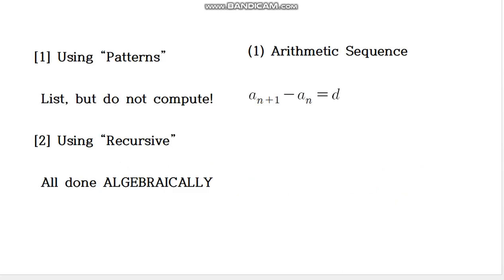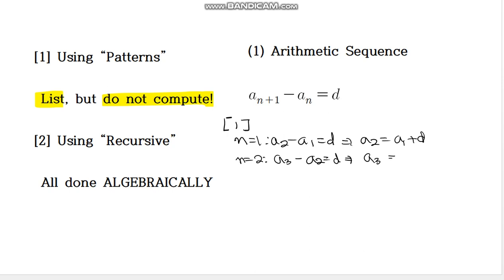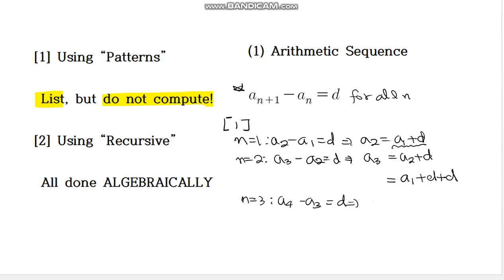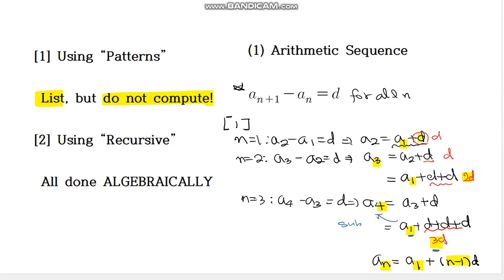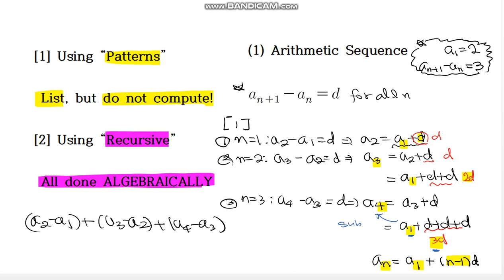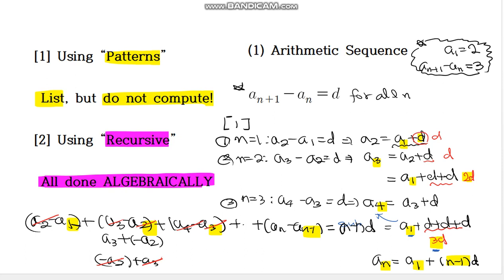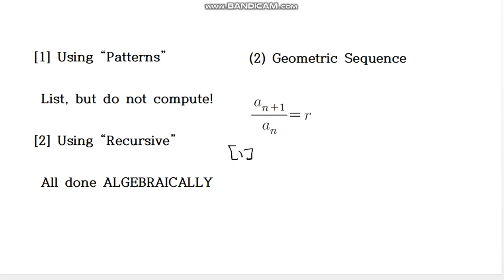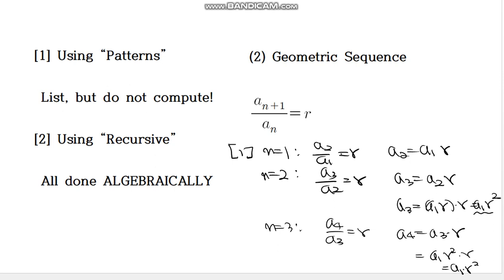Recursive Patterns 1